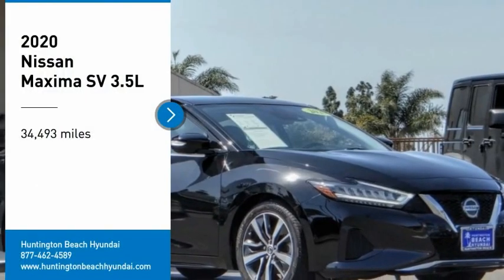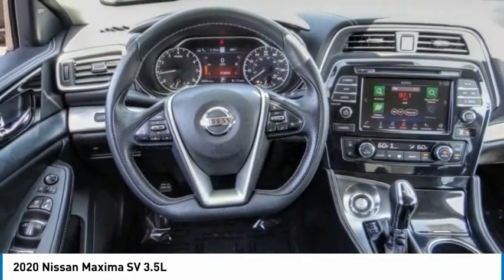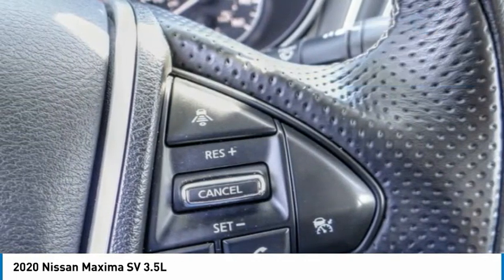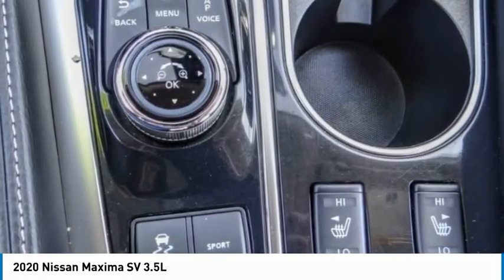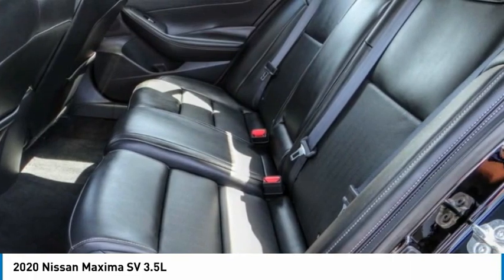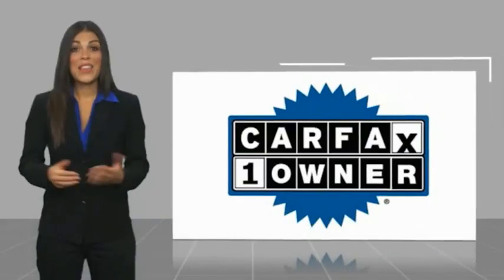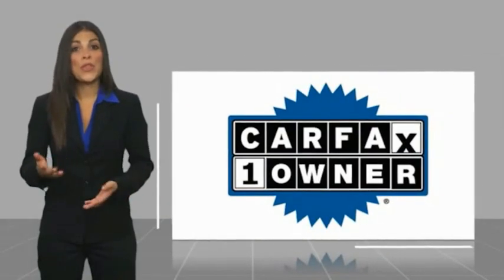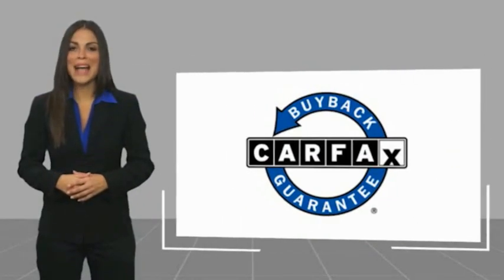2020 Nissan Maxima RH5904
2020 Nissan Maxima SV 3.5L

16751 Beach Blvd.

2020 Nissan Maxima Super Black CVT with Xtronic 3.5L V6 DOHC 24V ***BLUETOOTH WIRELESS / HANDS FREE***, ***NAVIGATION / GPS***, ***BACK UP CAMERA***, ***HEATED FRONT SEATS***, ***CLEAN CARFAX***, ***ONE OWNER CARFAX***, ***POWER DRIVER SEAT***, ***PUSH BUTTON IGNITION***, Apple Car Play & Android Auto. 20/30 City/Highway MPG CARFAX One-Owner. Clean CARFAX. This Vehicle is Located at: Huntington Beach Hyundai; 16751 Beach Blvd, Huntington Beach CA 92647. Dealer Installed accessories are optional and may be purchased for an additional charge.All prices subject to government fees and taxes, any finance charges, any dealer document preparation charge, and any emission testing charge.While we make every effort to ensure the data listed here is correct, there may be instances where some of the factory rebates, incentives, options or vehicle features may be listed incorrectly as we get data from multiple data sources. PLEASE MAKE SURE to confirm the details of this vehicle (such as what factory rebates you may or may not qualify for) with the dealer to ensure its accuracy. Dealer cannot be held liable for data that is listed incorrectly.